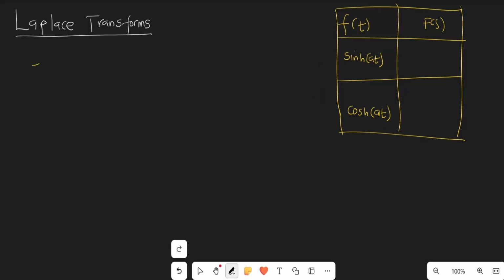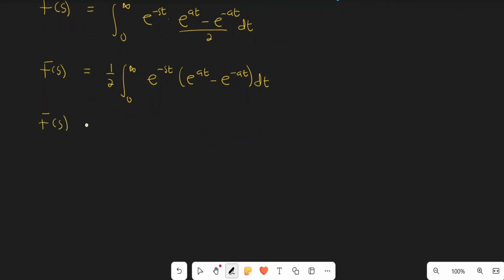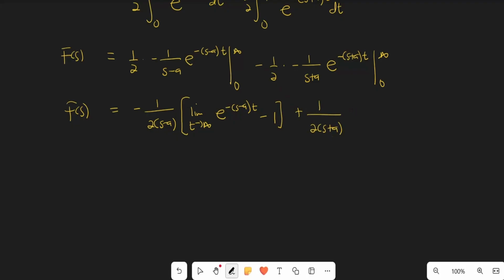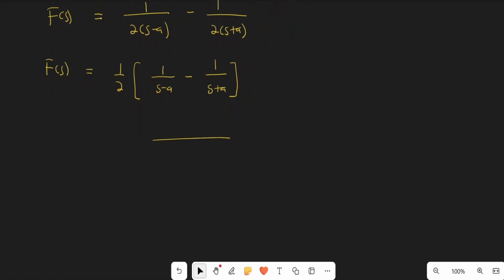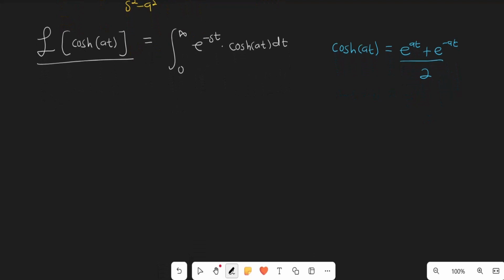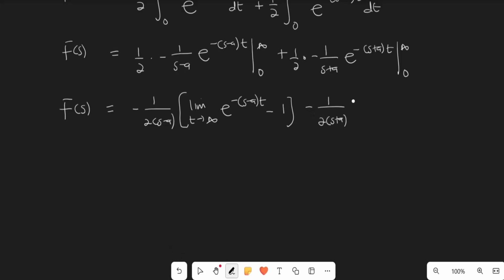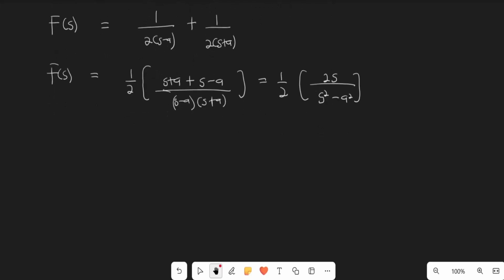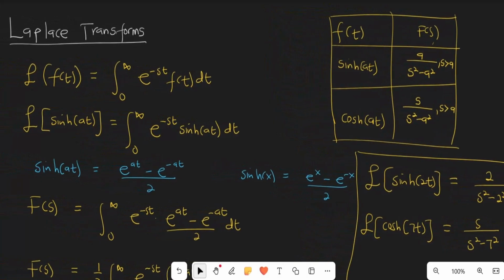Laplace Transforms of sinh(at) and cosh(at)—Full Derivation | Part 3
In Part 3 of this Laplace Transforms series, we derive the Laplace transforms of the fundamental hyperbolic functions:

1. sinh(at)
2. cosh(at)

Starting from the definition of the Laplace transform, the integral from zero to infinity of e^(st)f(t) dt, we compute these transforms step-by-step using exponential representations of hyperbolic functions and the fundamental integration technique of exponential functions.

Understanding their Laplace transforms is essential for solving linear differential equations and analyzing dynamic systems.

This video is part of a complete Laplace Transform course on Calculus Diaries.

Series progression:
Part 1: Laplace Transform definition, L(1), L(e^{at}), L(tⁿ)
Part 2: Laplace Transform of sin(at), cos(at)
Part 3: Laplace Transform of sinh(at), cosh(at)

Upcoming videos:
Part 4: The shifting property of Laplace Transforms
Part 5: The Laplace Transform of t^(n)f(t)